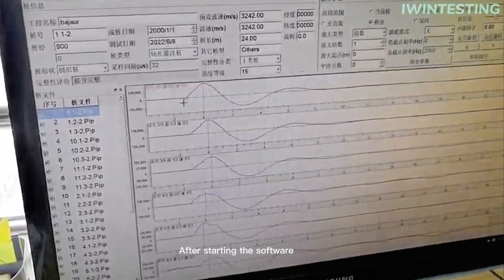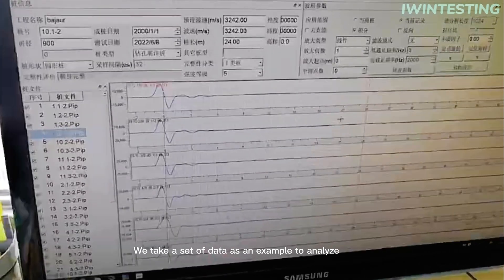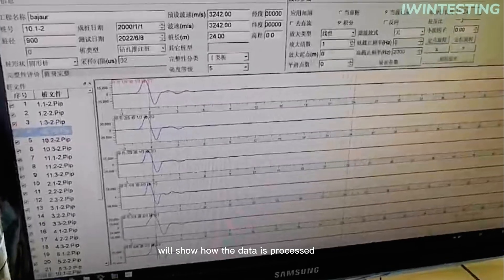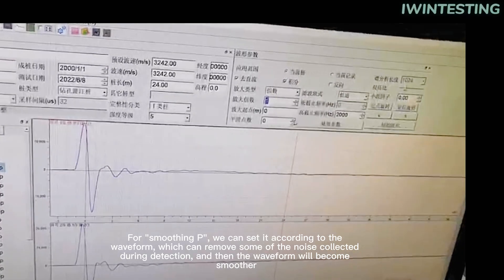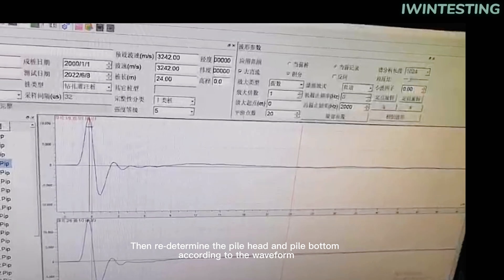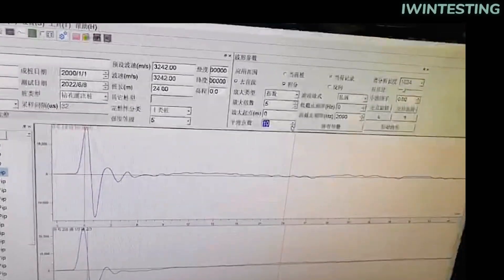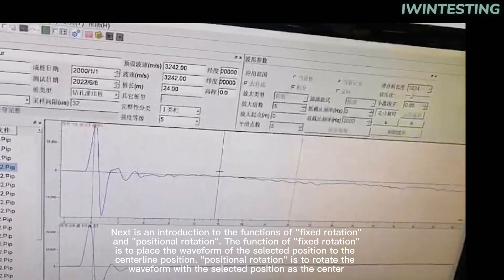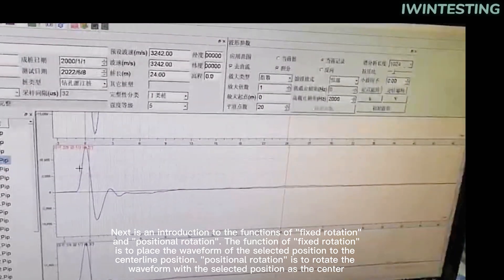IWIN-P800 Pile Integrity Tester - Test Data Processing Guide